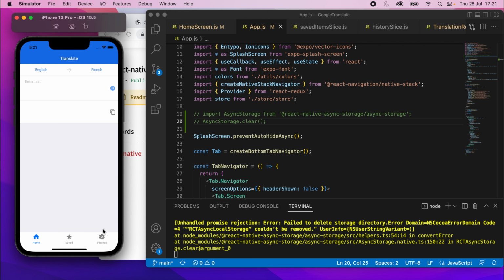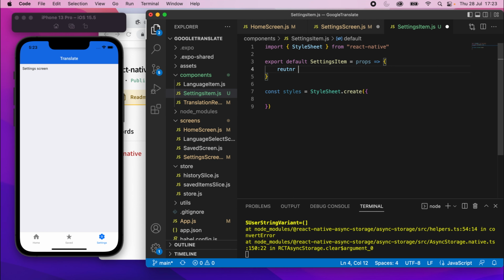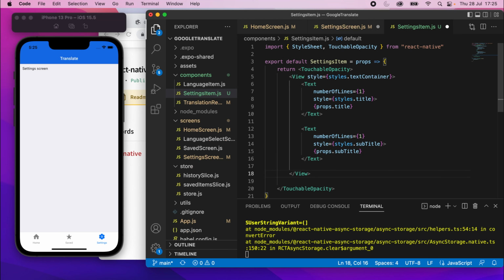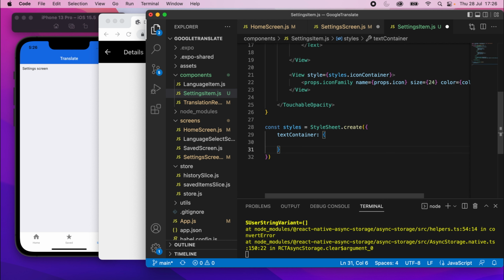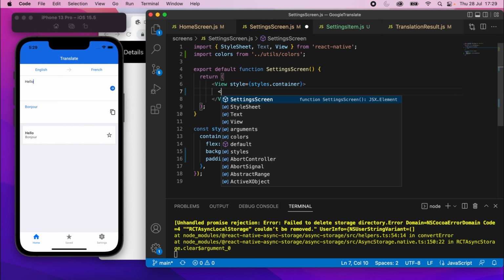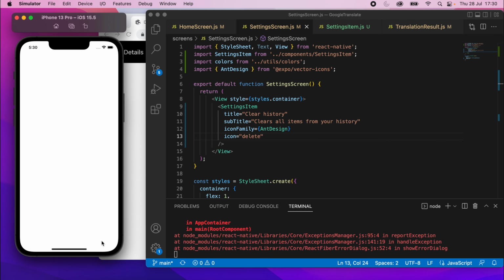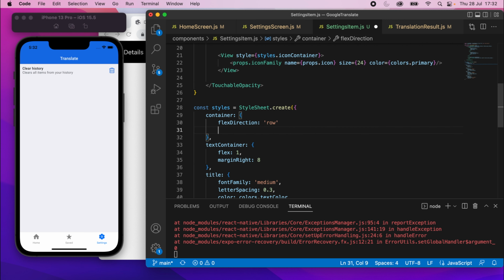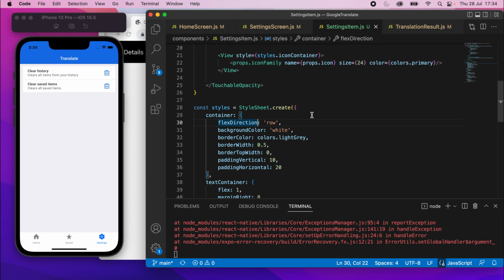Google Translate Clone - React Native Tutorial | Part 24